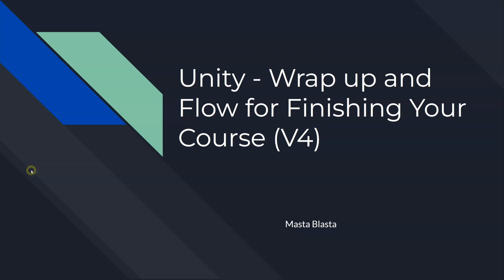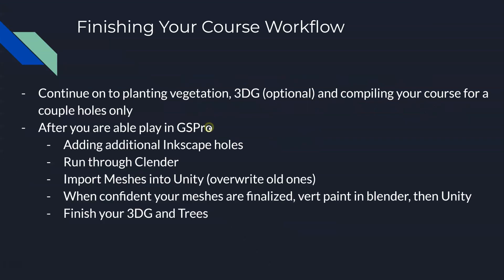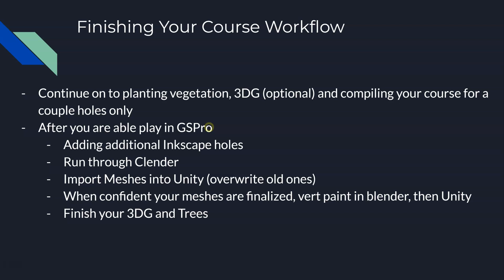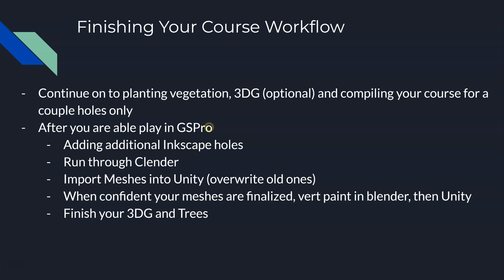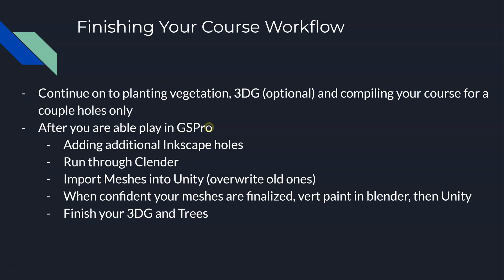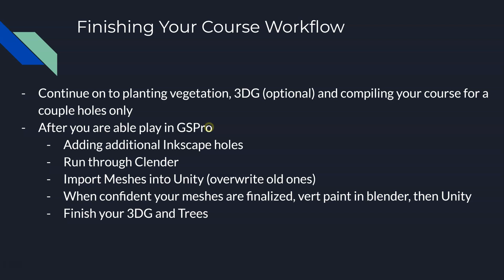Unity - Wrap Up and Flow For Finishing Your Course (V4)